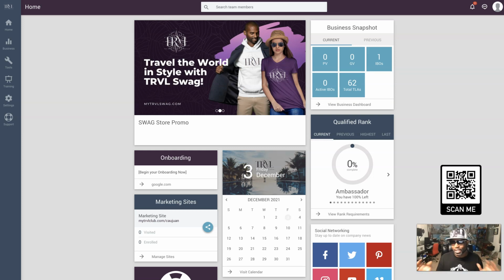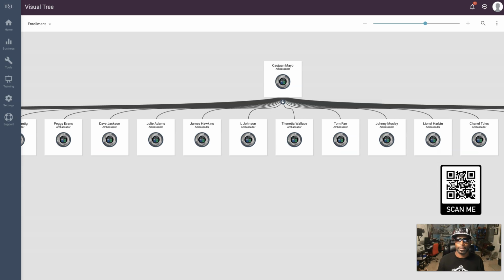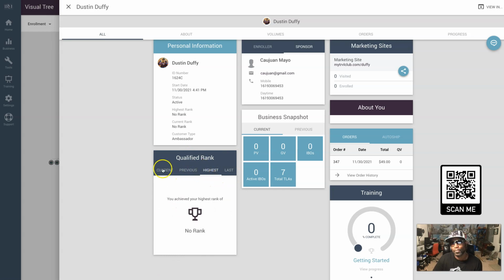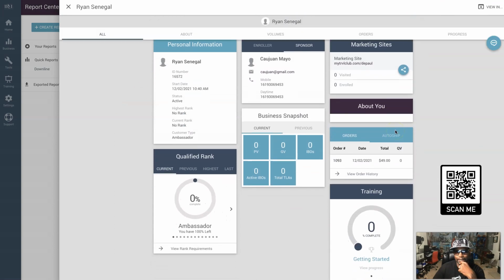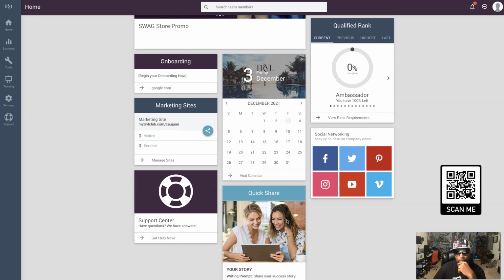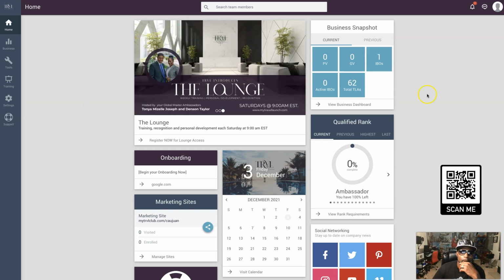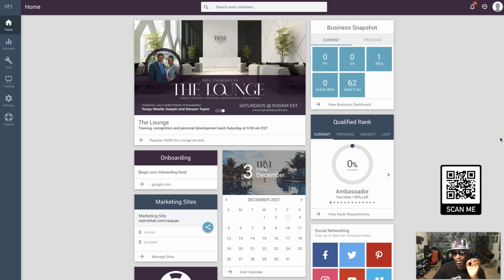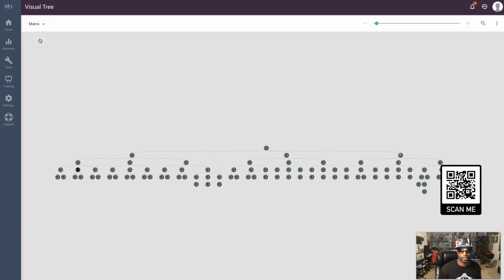TRVL - The Real Vacation Lifestyle Back-office Walkthrough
TRVL is the most powerful back-office solution for TRVL users. It can help you automate your content creation, save hours on social media, manage your clients, and more. Find out how this all-in-one tool can save you time and money today!